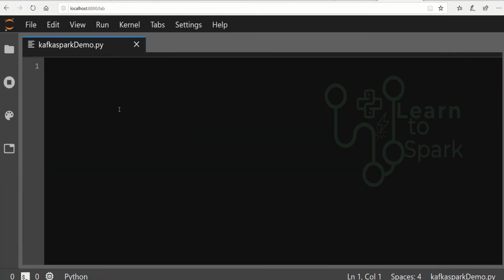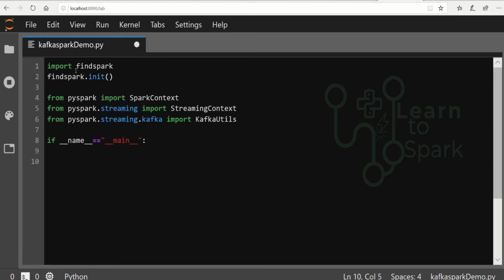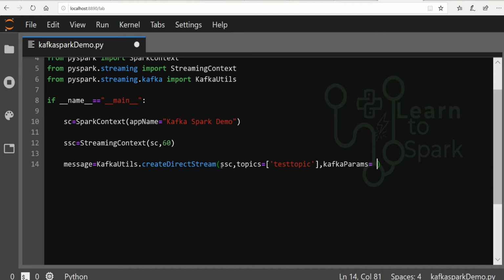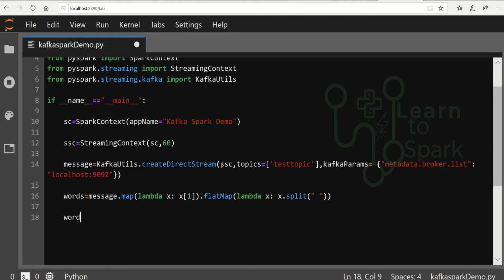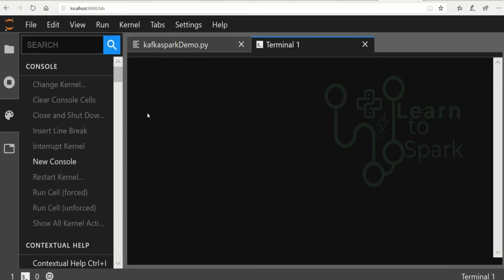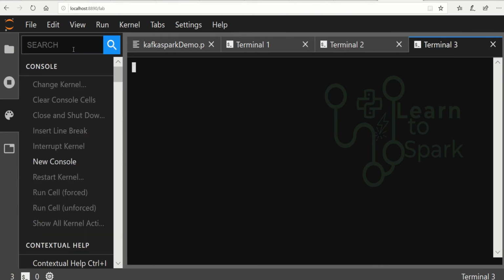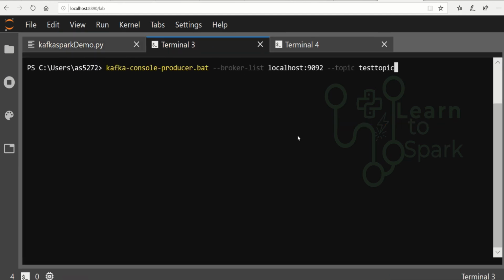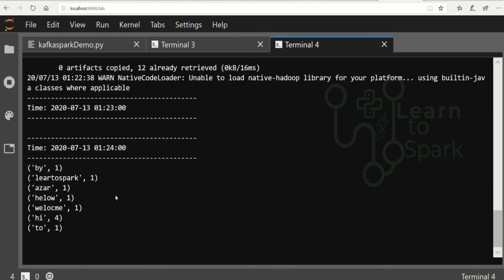Spark Streaming | Spark + Kafka Integration with Demo | Using PySpark | Session - 3 | LearntoSpark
In this video, we will learn how to integrate spark and kafka with small Demo using PySpark.